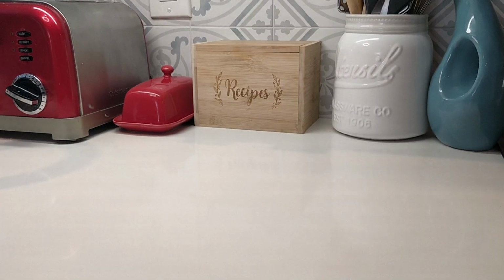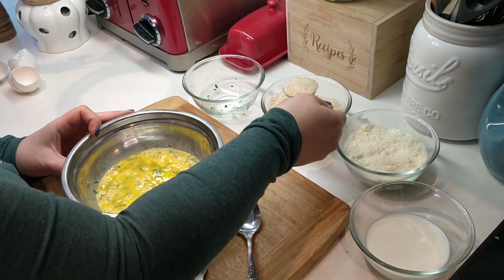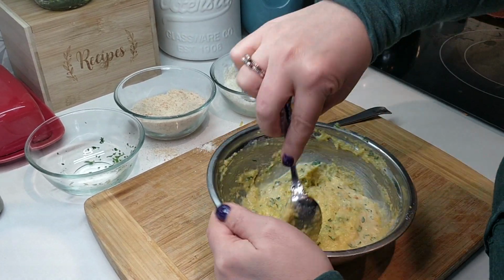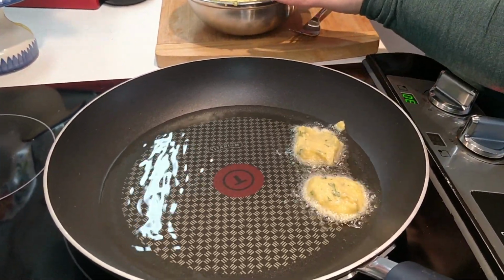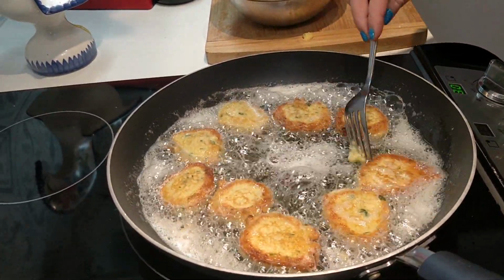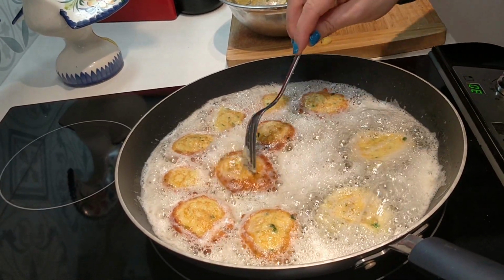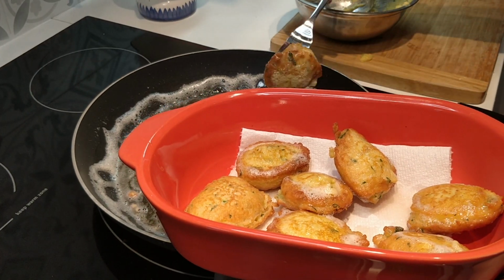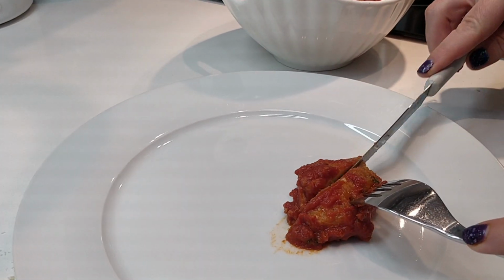The BEST alternative to meatballs! How to make Polpette al Barese.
Episode 1

Authentic Italian recipe that has been passed down from generation to generation.

*Makes about 10-12  polpettes, You double the recipe for an extra dozen each time*